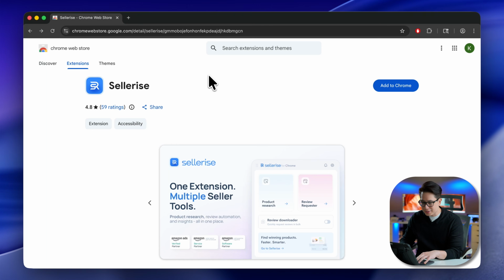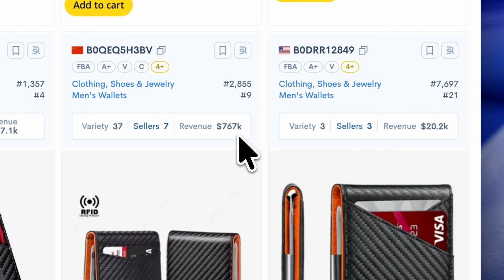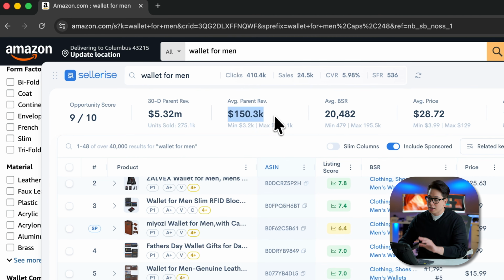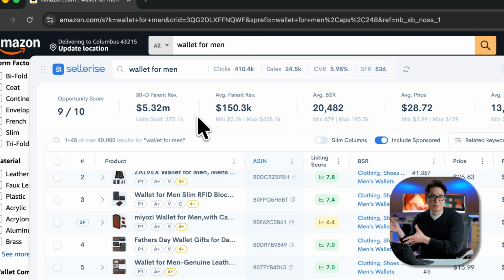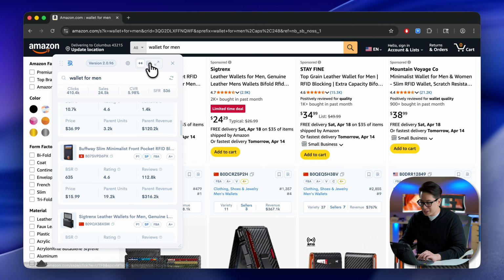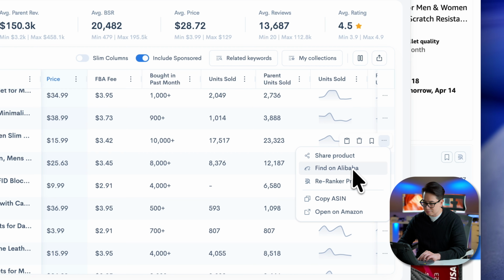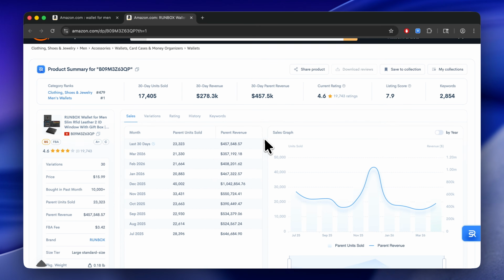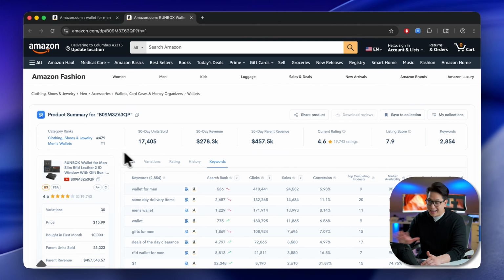Find a Profitable Product on Amazon | FREE Product Research Extension by Sellerise | Tutorial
Learn how to use the Sellerise Product Research Chrome Extension for Amazon product research. In this tutorial, you’ll see how to analyze product opportunities, review market data, study competitors, and make faster decisions directly on Amazon.

🔍 YOU'LL LEARN HOW TO:

- Use the Sellerise extension directly on Amazon product and search pages
- Check sales, revenue, price history, FBA fees, and other key product data
- Evaluate whether a product or niche looks promising
- Spot weak listings and possible market gaps
- Understand what customers like, dislike, and expect from competing products
- Use research insights to make smarter product decisions faster